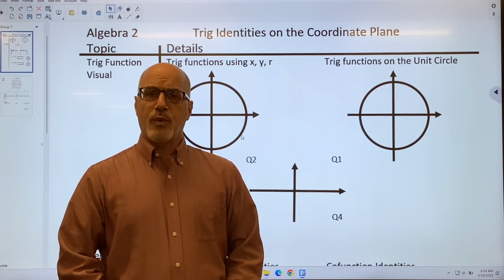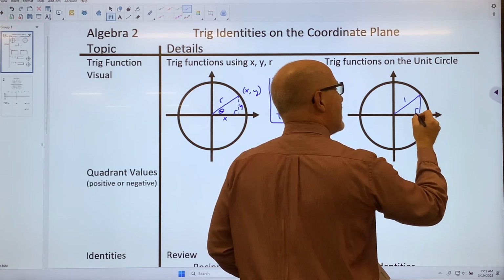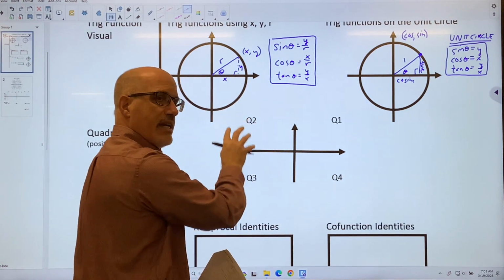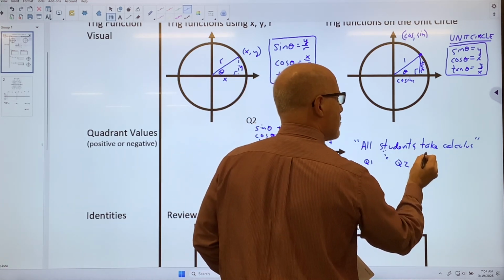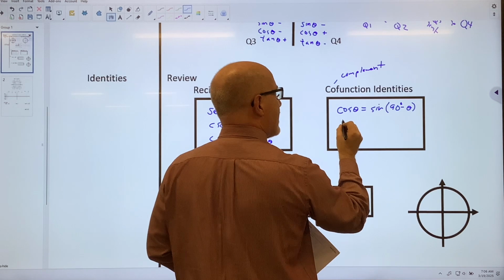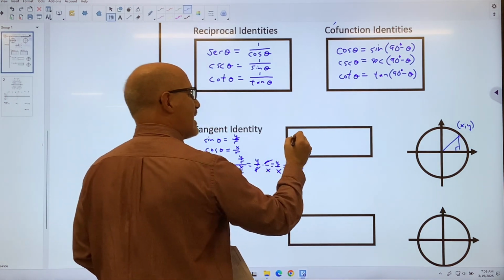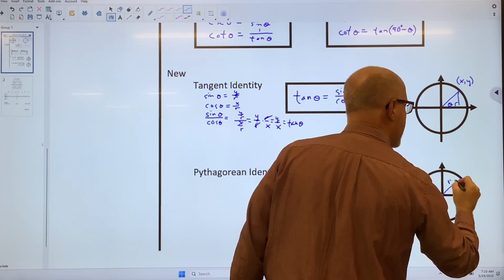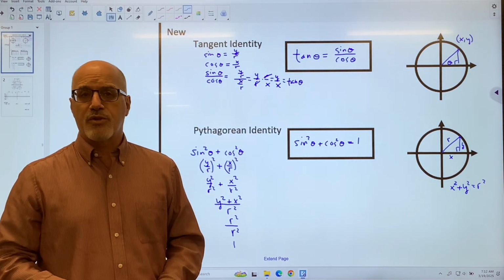Alg 2 Topic 7-3 Trig Identities on the Coordinate Plane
Relating some of the first trig identities to their visual representation on the coordinate plane and reviewing previous trig identities.